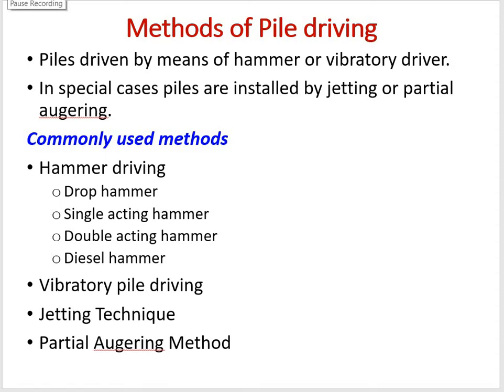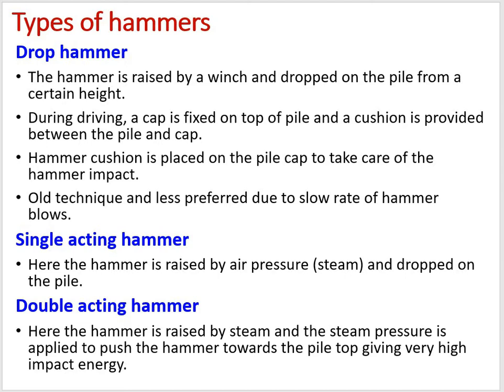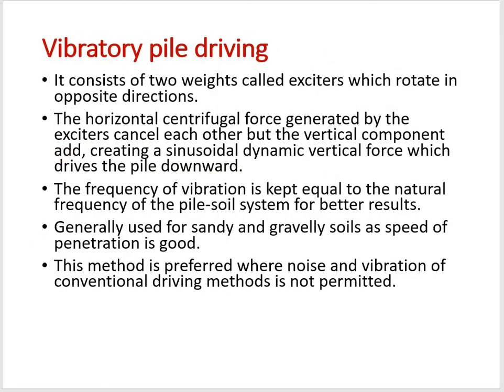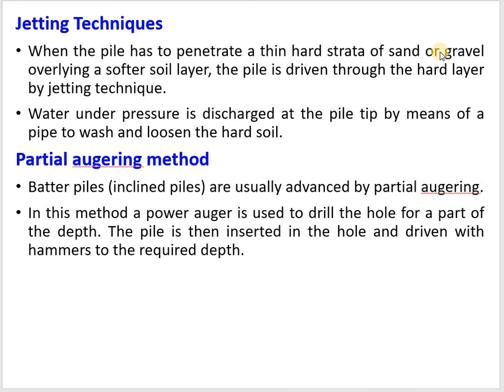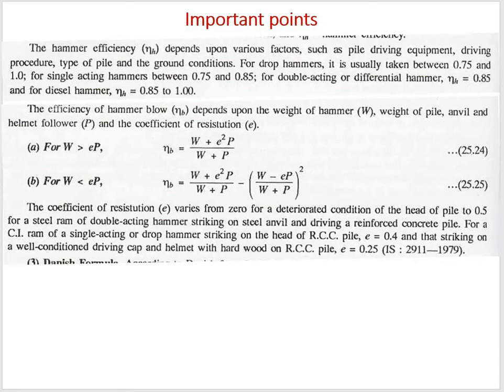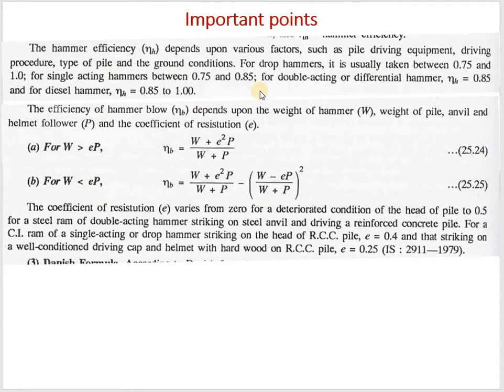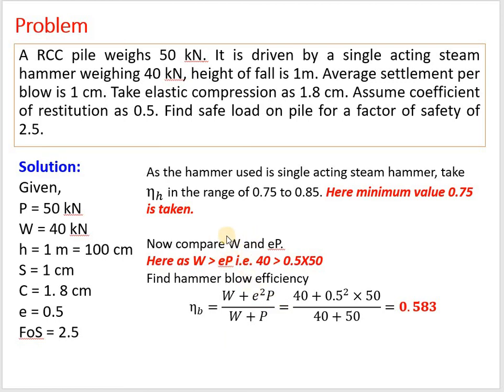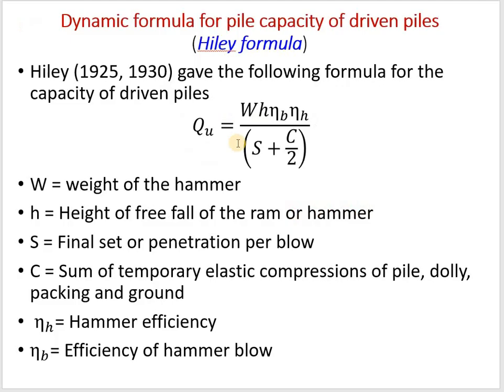Dynamic pile capacity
Geotechnical Engineering II
5th semester Civil Engineering, KTU, Kerala